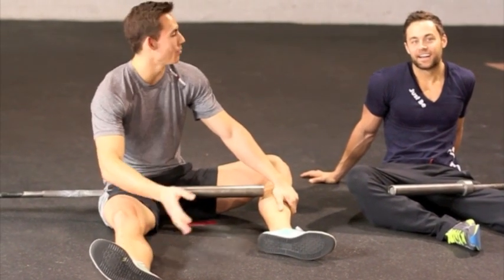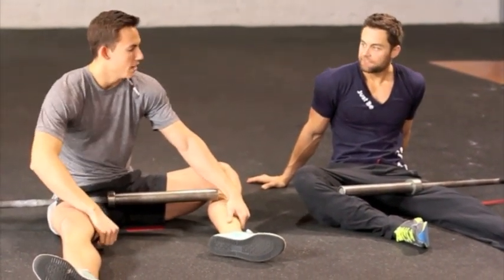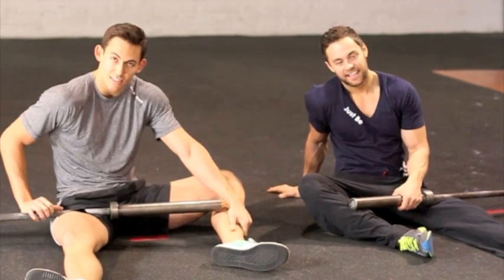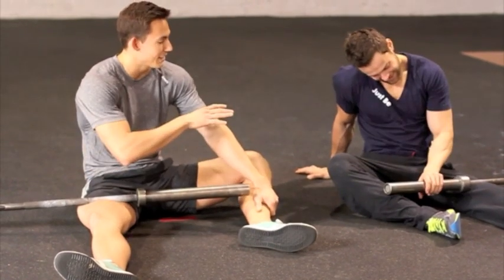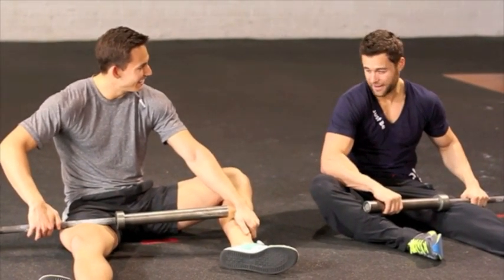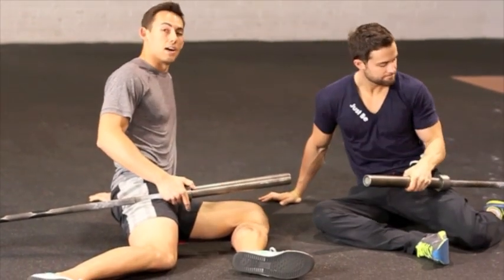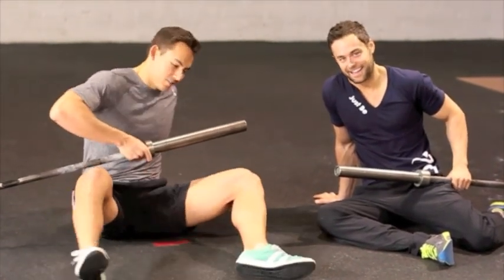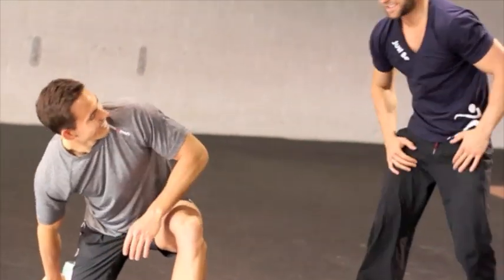MOBILITY WOD - BARBELL MASSAGE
Shane Farmer shows Fitlife.Tv's Drew Canole a new and easy trick to get massage out the tight areas on the body.

First time hearing about foam rolling? Have you seen one before but couldn't figure out what the person was doing on it?
Foam rolling has been gaining popularity among fitness professionals and their clients for many years. It allows you to take care of your soft tissue(the tissue that holds your muscle fibers together) without the cost of a massage therapist. There are many benefits to foam rolling and it's about time everyone took notice and made it a part of their exercise routine.
Foam rolling requires the use of a FOAM ROLLERthat is generally 6" thick and 36" long.  Foam rollers come in different evels. The less dense, the less pressure that will be applied to the muscle. Self massage can be painful when first starting because the fascia is tight, but over time the fascia will release. We always recommend beginning with a less dense roller and working your way up to a denser roller.
Why practice foam rolling? It will help prevent injury and improve recovery from a workout or injury. It can be done before or after a workout and takes between 5 and 10 minutes to complete. It targets areas of overuse or injury and gets the muscle/fascia to release. Basically, you're ironing out the muscle and fascia to lie properly, which will improve range of motion and posture. Foam rolling is also going to increase blood flow to the areas you're rolling out, so it's great to do before you stretch. Some fitness coaches would even tell you that stretching is almost useless without rolling first.
What is the procedure for foam rolling? You'll be rolling out all the large muscle groups in your body and will need to roll the entire length of each muscle a couple of times. When you find tight areas (called "trigger points"), spend extra time trying to get those muscles to release. You can spend up to 30 seconds on the trigger points.  The focus should be on muscles and not joints. If you are really tight or sore, you can foam roll (self-massage) up to 12 times a day.